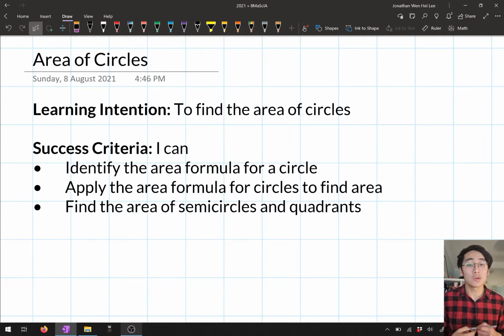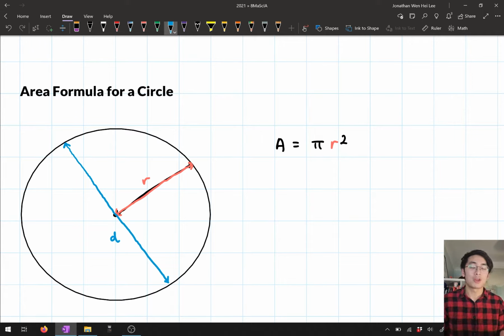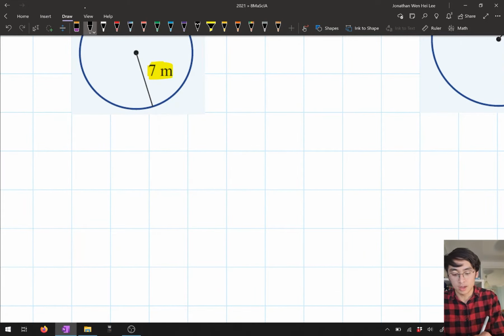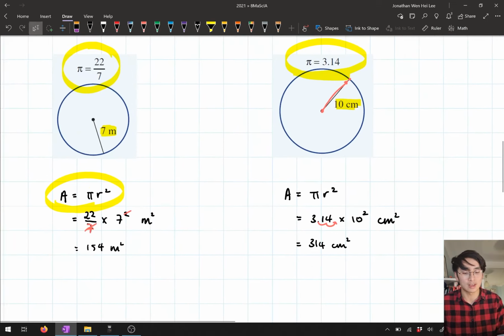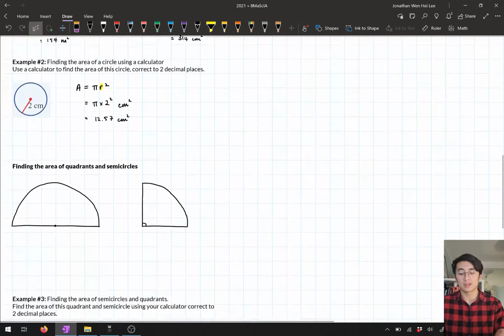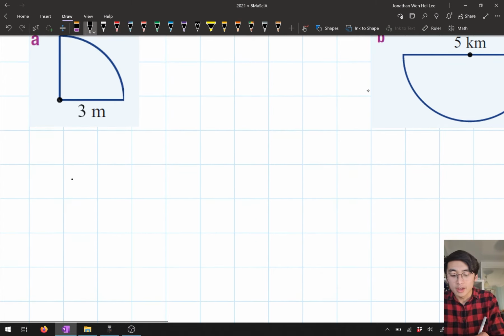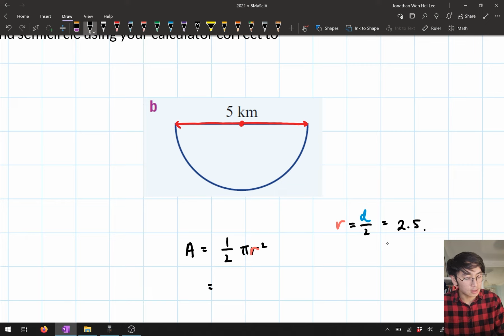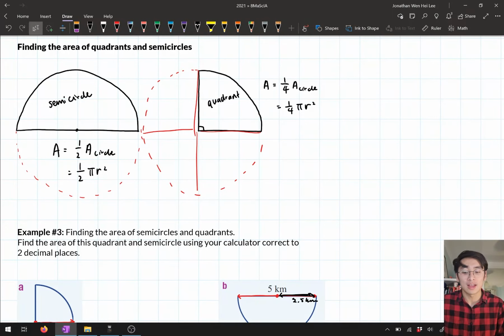Year 8 MaSciA - Measurement - Area of Circles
This video goes through how to find the area of a Circle.